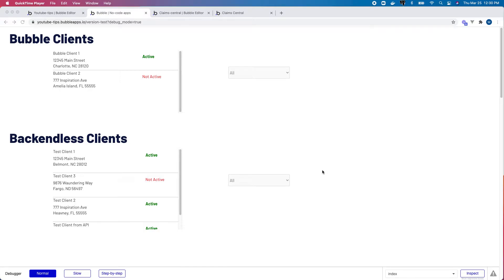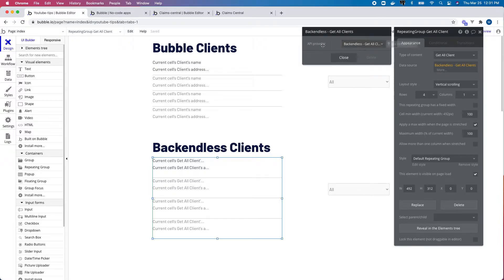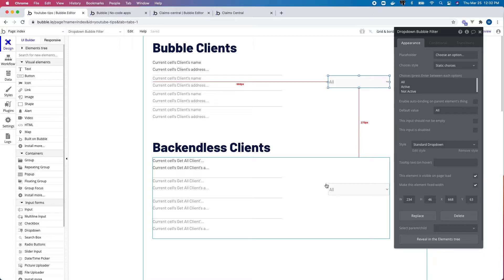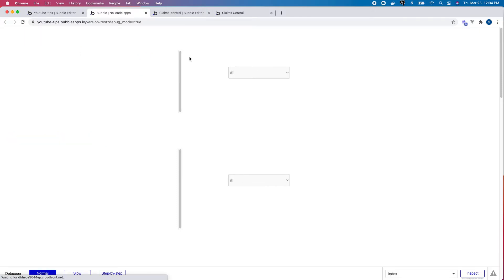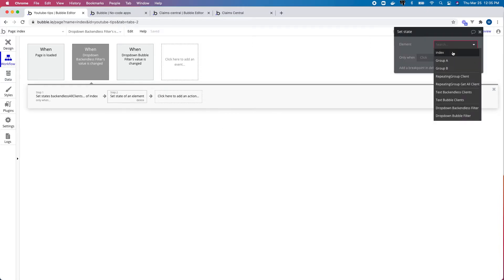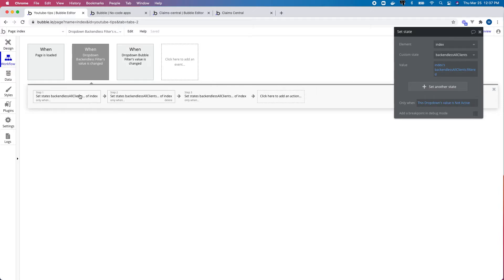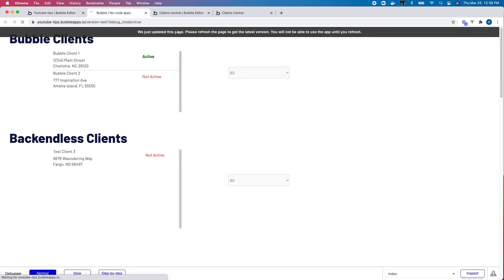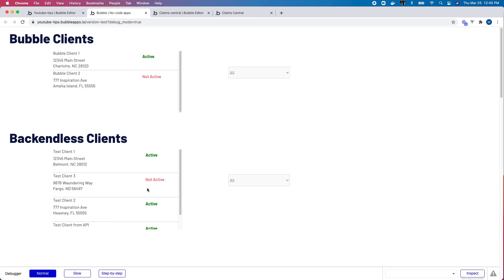Bubble.io Tutorial: Filtering a Repeating Group when Data is from an API Call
In this no code tutorial, I show you how I leverage Bubble.io and Backendless to filter repeating groups whose data is populated via an API call. My method utilizes custom states in Bubble.io in an effort to limit the number of API calls required to Backendless.

For no code and low code app development, business process automation, or consultation,

Till next time - Happy No Coding!